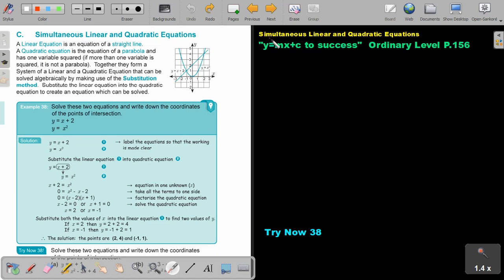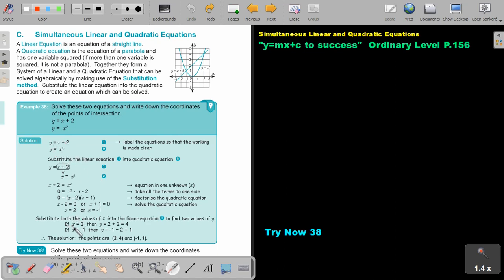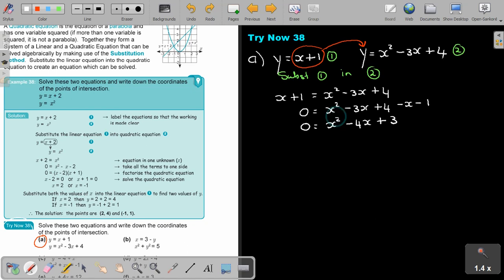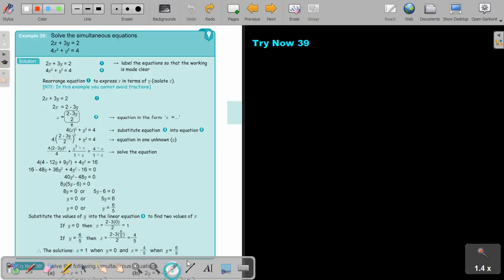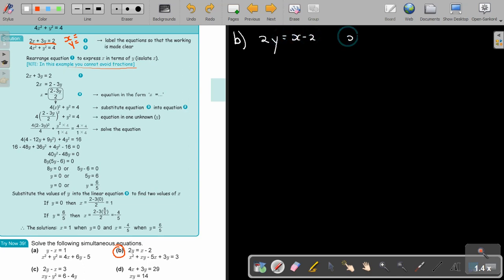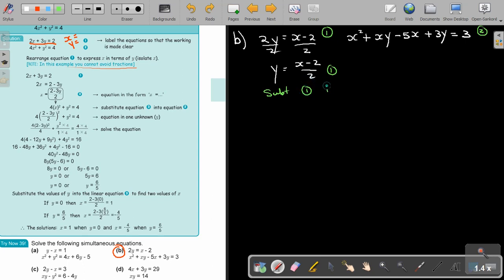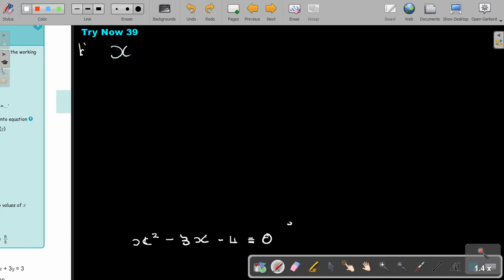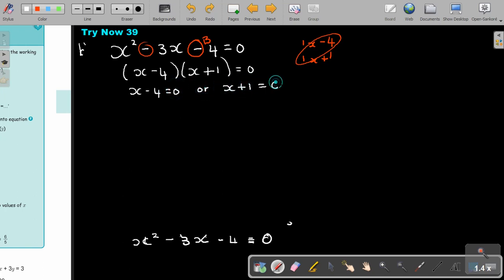4 10 Simultaneous Linear and Quadratic Equations